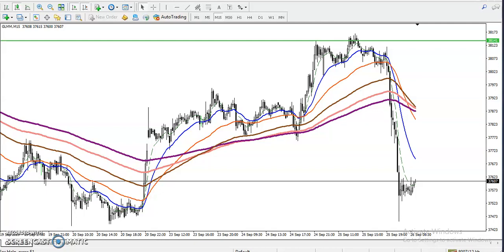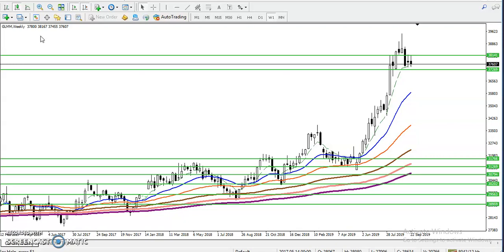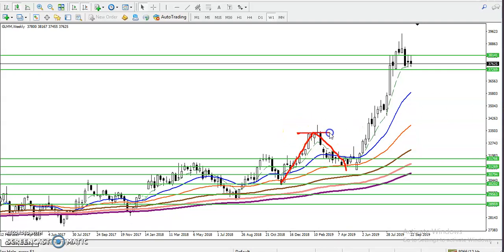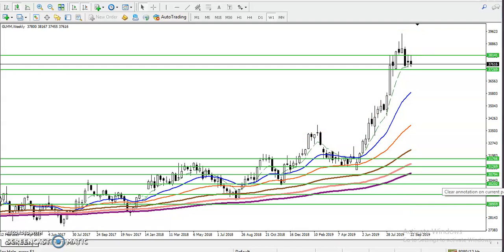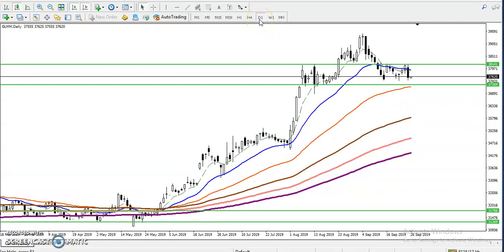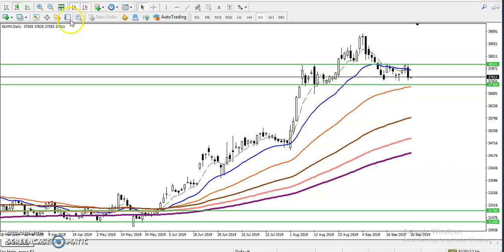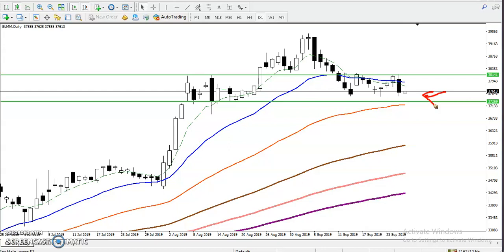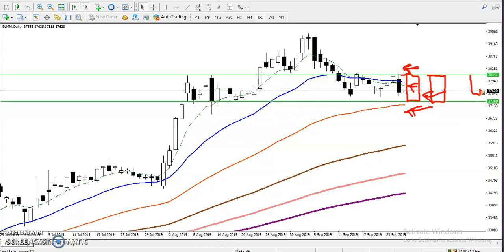Gold Analysis Can We Buy Gold? | Alice Blue